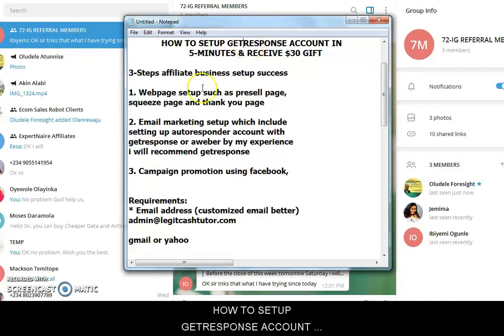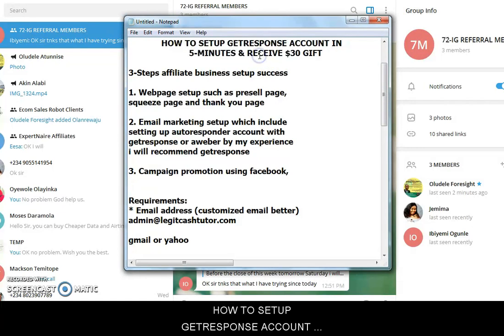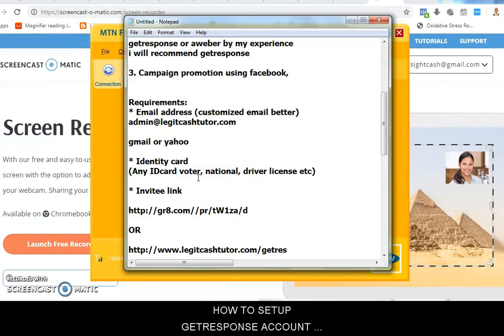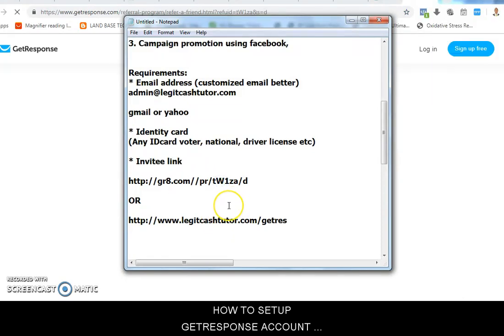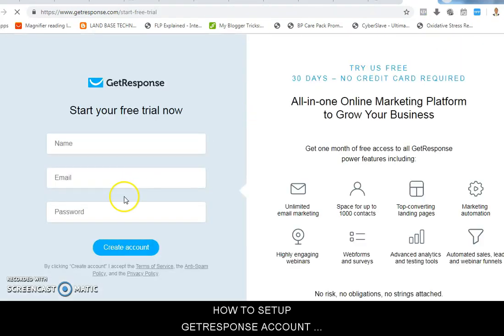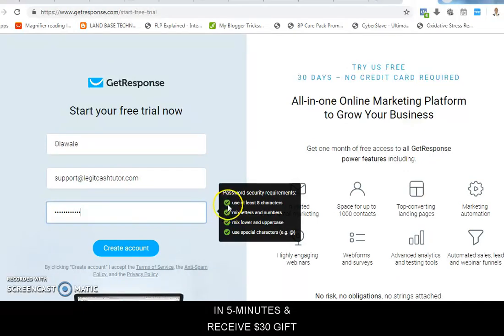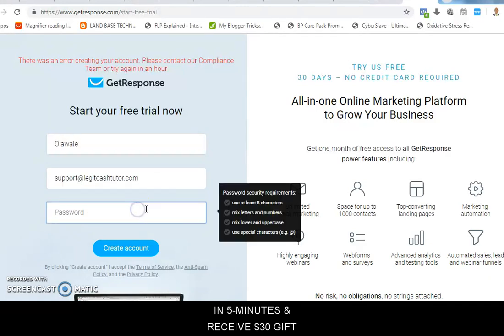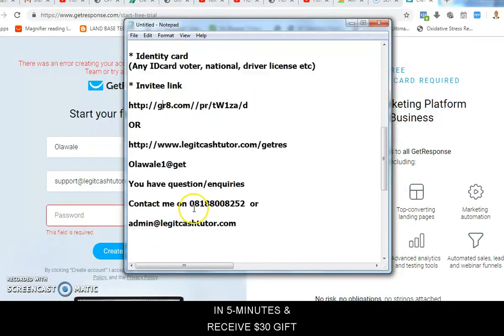HOW TO SETUP GETRESPONSE ACCOUNT IN 5-MINUTES & RECEIVE $30 GIFT -Part 1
to register with getresponse and receive $30 gift today.